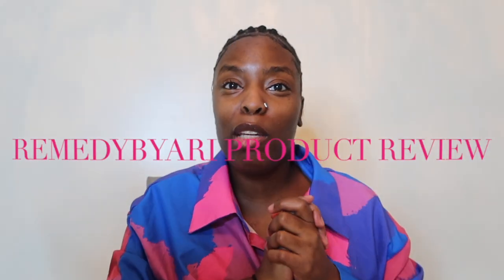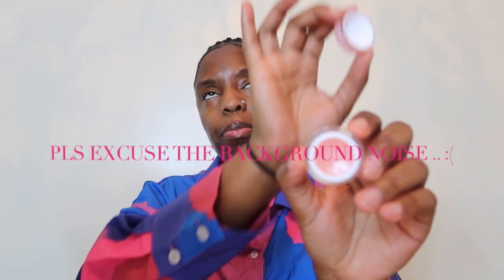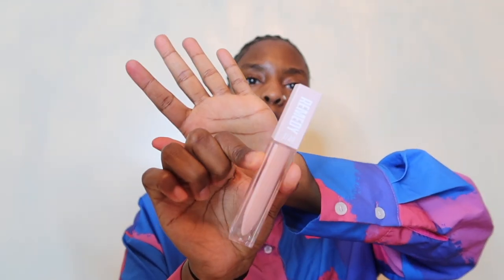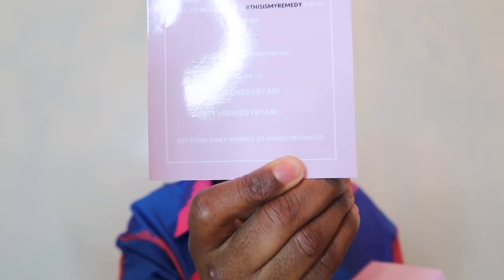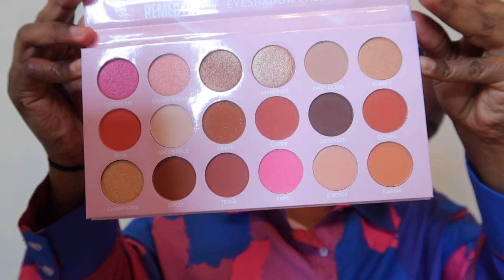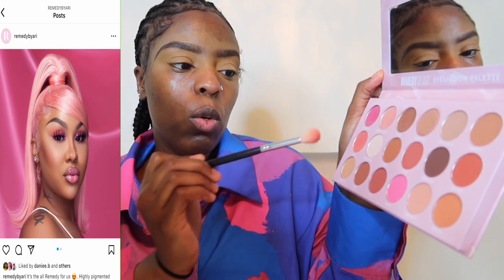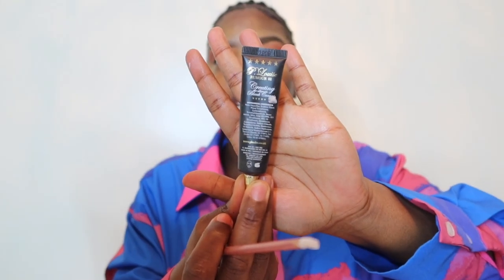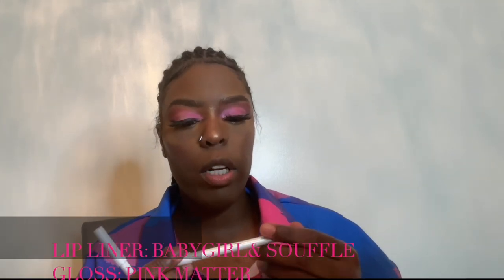REMEDYBYARI|UNBOXING + MAKEUP LOOK |100% HONEST REVIEW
Join me today as we talk all things Beauty and ofc the beautiful ms ari the don new products

REMEDYBYARI Cosmetics Line Product Review

Products Reviewed :
Barely There

Pink Matter

Signature Palette

Scrub & Mask

Lip Liners

Baby Girl

Soufflé

REMEDYBYARI INSTAGRAM

Welcome To FlyChicTv
Lifestyle , Beauty , Travel & So Much More
The Goal For This Channel Is Women and Men To Be Empowered and Self Love is Important & The ultimate Goal ,  Bringing Joy To Everyone and Be Trye To Yourself Always
Love From Within Always Shines OutWard

Having Trouble Sleeping Watch This ;

Affordable Ring Light For Filming

AGAIN THANKS ALWAYS FOR WATCHING PEACE & lOVE TO ALL!